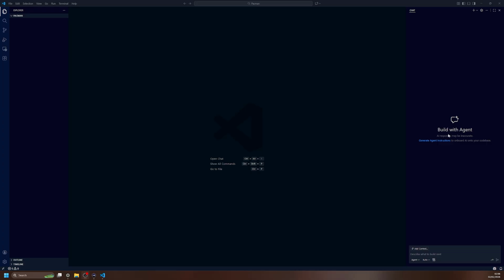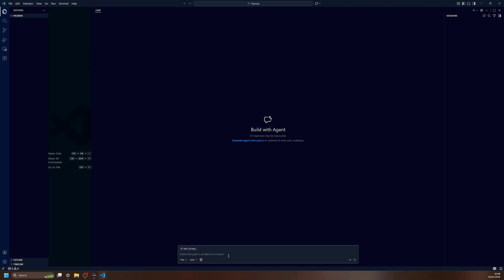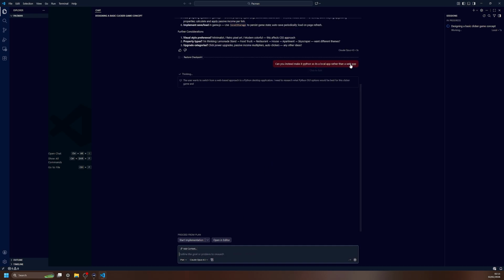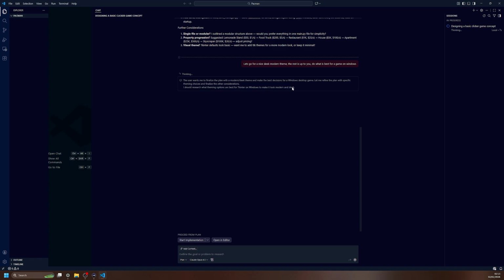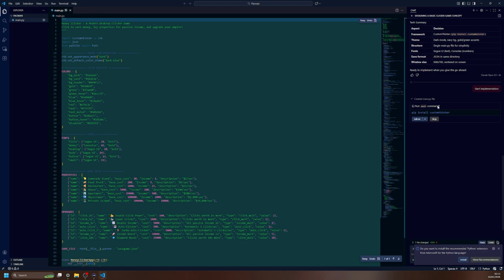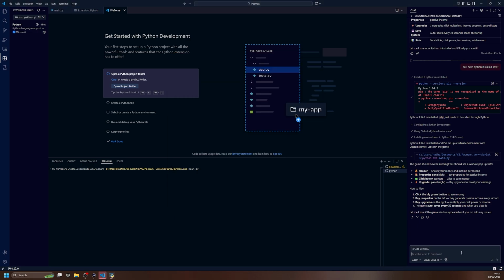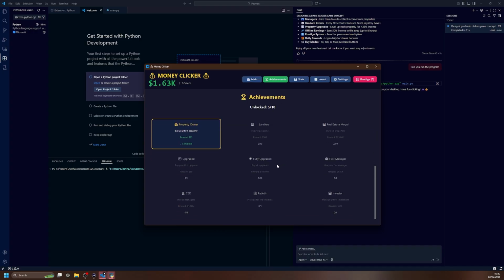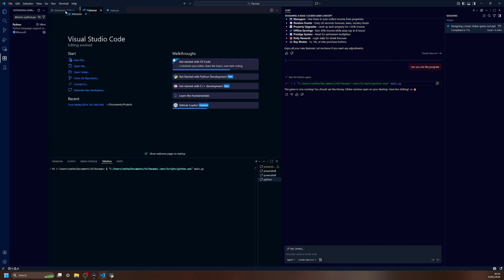I built a game in 20 minutes (Zero Coding)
I’m not a game developer. I honestly just wanted to see if I could switch my brain off and let AI do 100% of the work.

In this video, I use GitHub Copilot to build a fully functional "Money Clicker" game in Python from scratch. I didn't write a single line of code manually. I just told the AI agent what I wanted, and it built the logic, the UI, and the save system in under 20 minutes.

If you have an idea for an app or tool but think you "need to learn to code" first, watch this. You might not need to learn anything other than how to ask.

✅ What I used:
- Zero (applied 😉) previous Python game dev knowledge